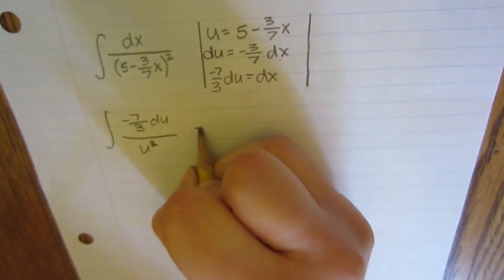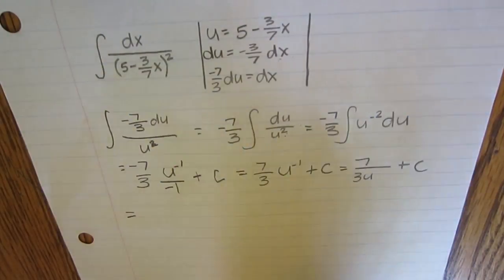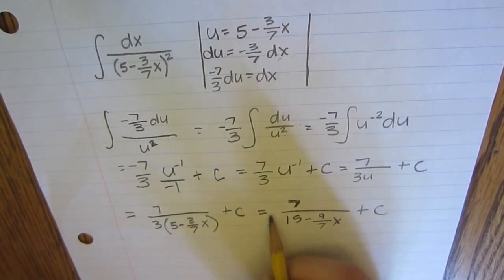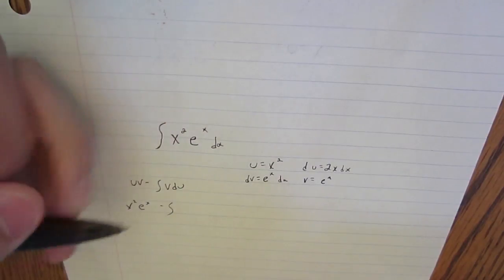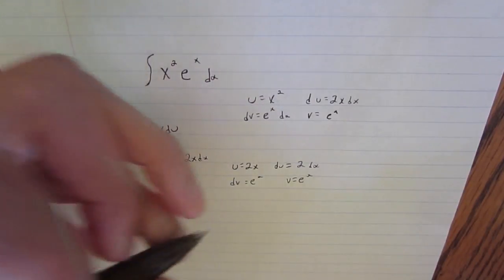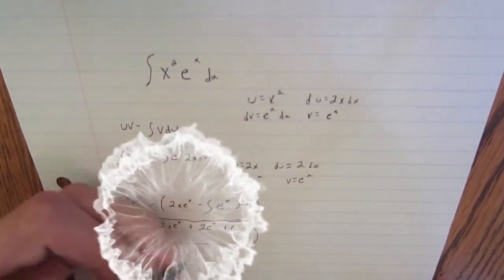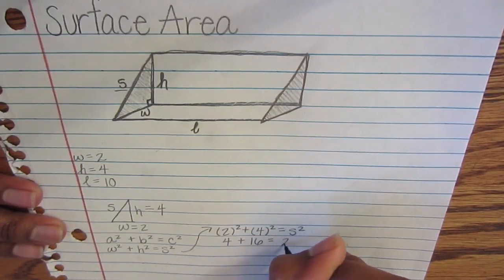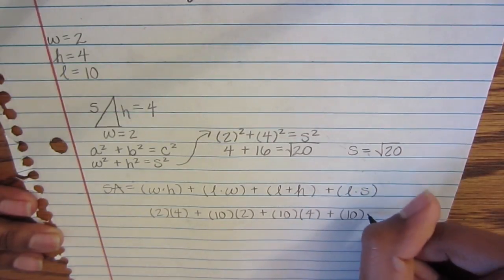Anna, Danielle, Janika, and Thomas Calculus